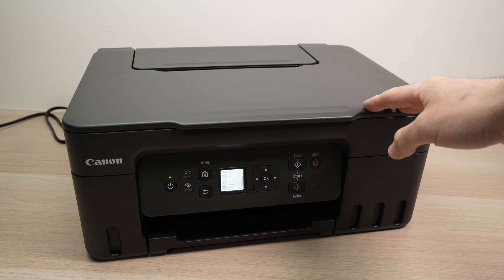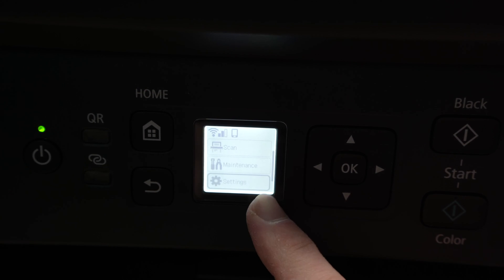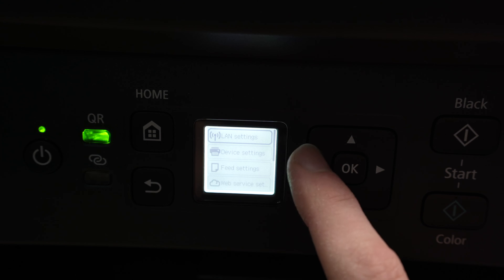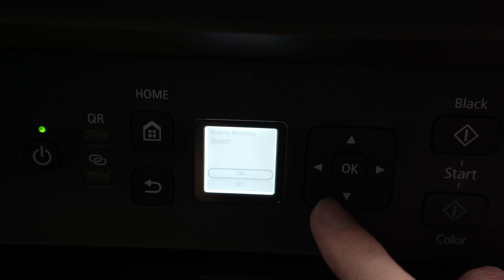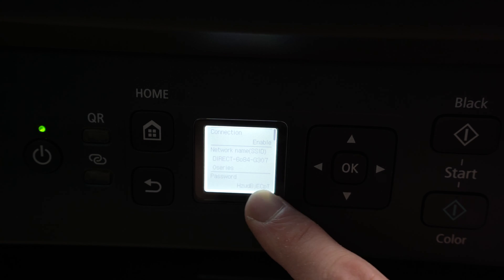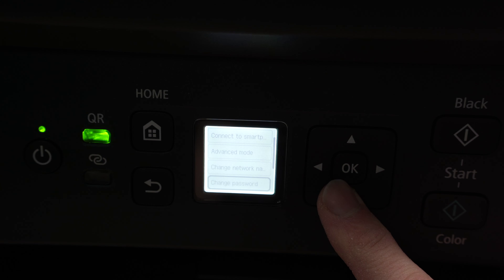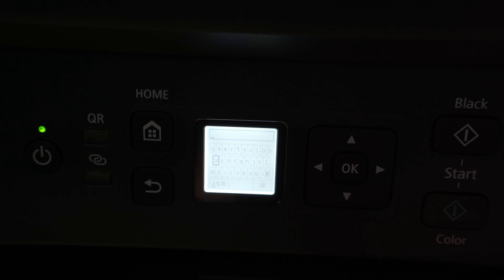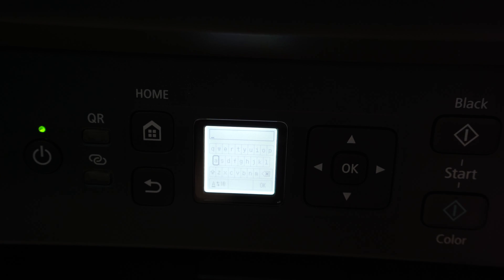How to Find Wifi Password of Canon PIXMA MegaTank G3270 & G4770 Printer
Quick step by step tutorial showing you how to find and change the wifi password on your Canon PIXMA MegaTank G3270 & G4770 printers
Amazon Links↓↓
➜Canon PIXMA MegaTank G3270
➜Canon PIXMA G5020
➜Cheap Compatible Ink